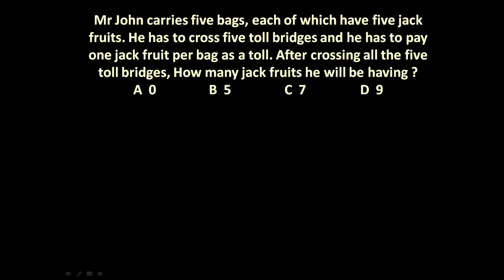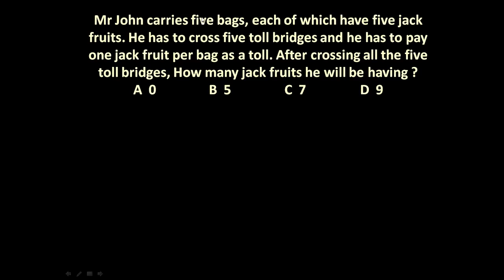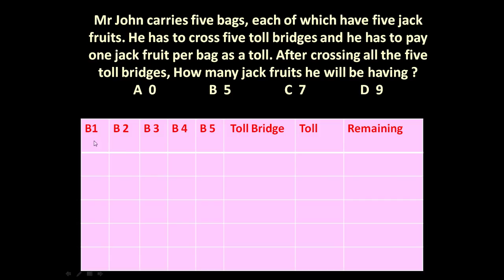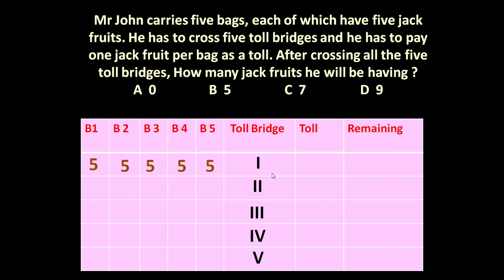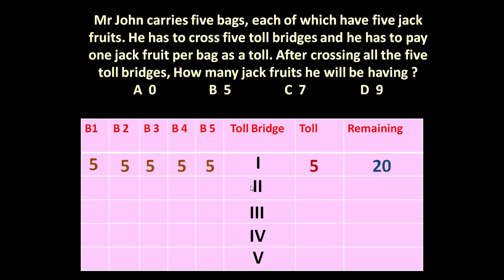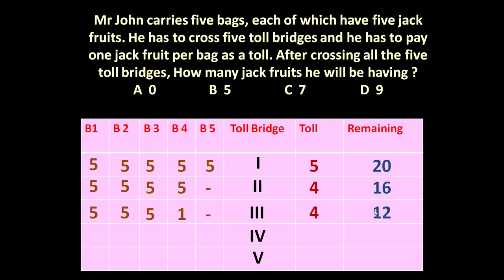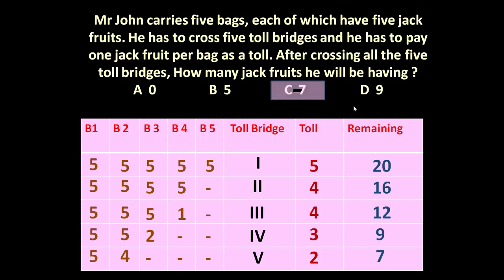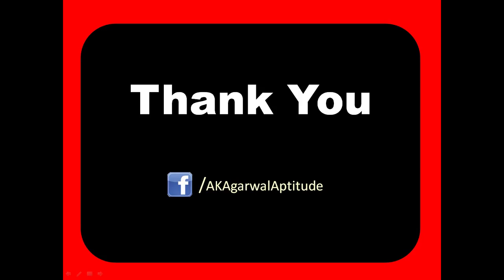Puzzle 5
Mr John carries five bags, each of which have five jack fruits. He has to cross five toll bridges and he has to pay one jack fruit per bag as a toll. After crossing all the five toll bridges, How many jack fruits he will be having ?